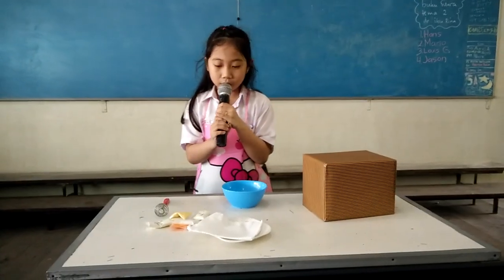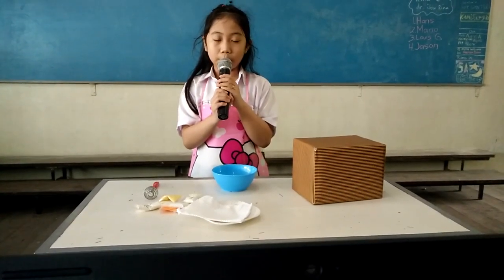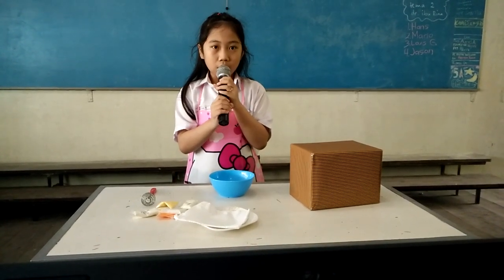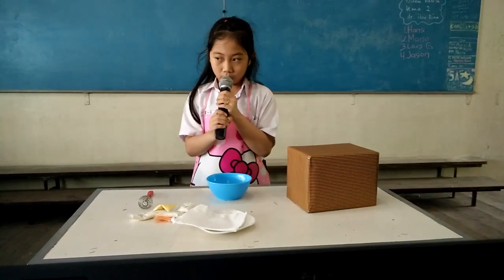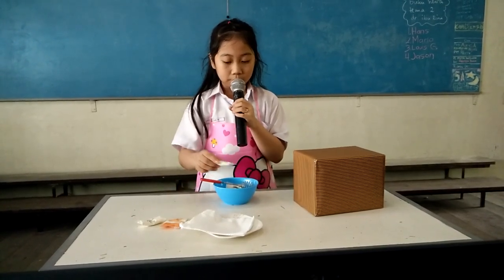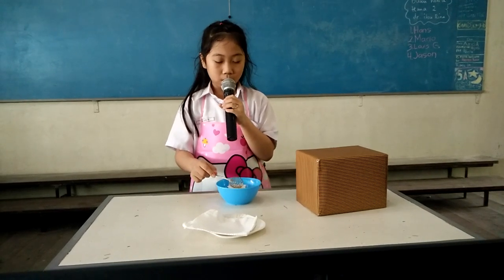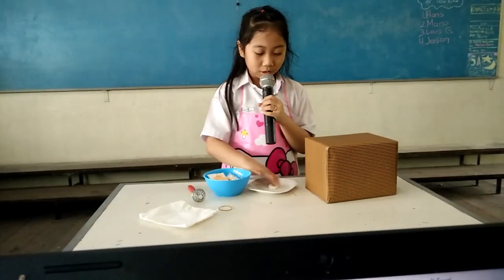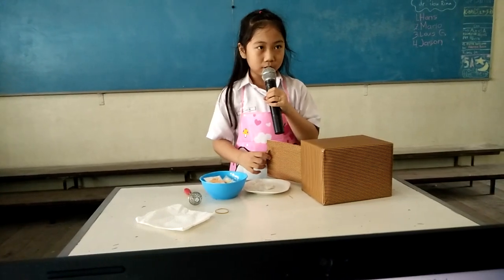speaking kelas 5a - viony 2018